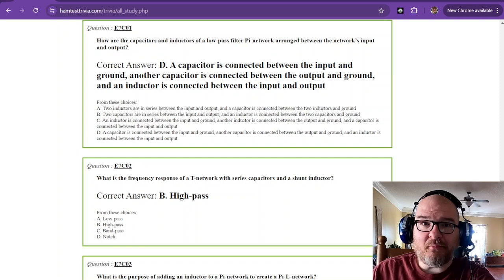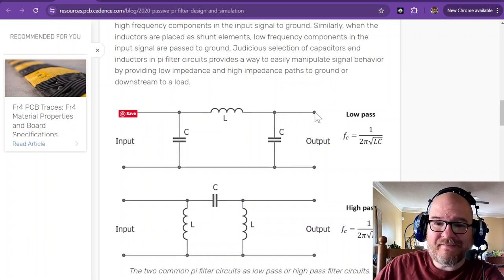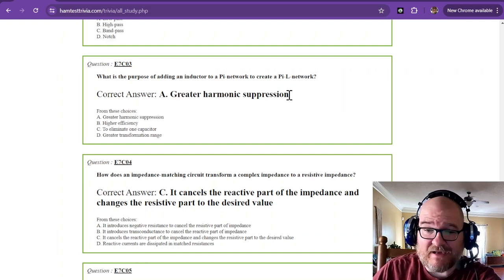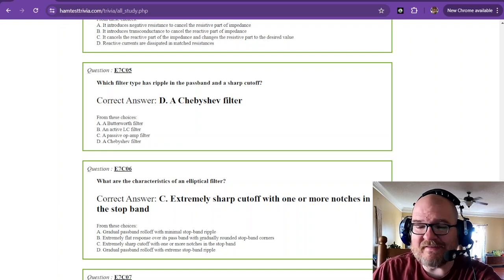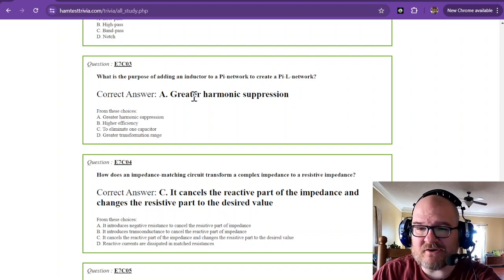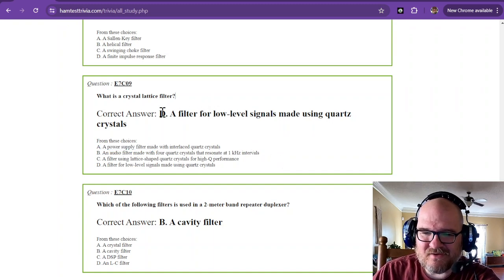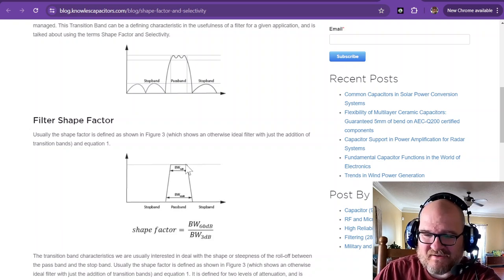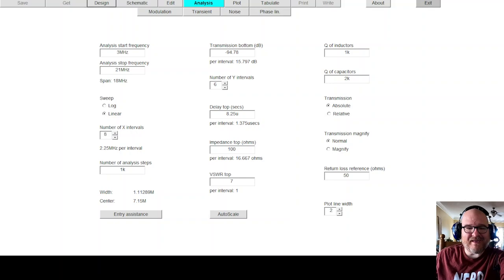2024-2028 Amateur Extra License Study Part 32 - Subelement 7C Q1-11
SUBELEMENT E7 - PRACTICAL CIRCUITS [8 Exam Questions - 8 Groups]  99 Questions  30-37

E7C Filters and matching networks: types of networks; types of filters; filter applications; filter characteristics; impedance matching

3D Printing for Ham Radio: Integrating modern technology, I love explore how 3D printing can be used to create custom parts for radios, antennas, or other project enhancements and toys. This unique angle not only appeals to amateur radio operators but also to tech enthusiasts and makers. I am a MAKER, and Amateur radio offers a wonderful avenue in engineering and tinkering.